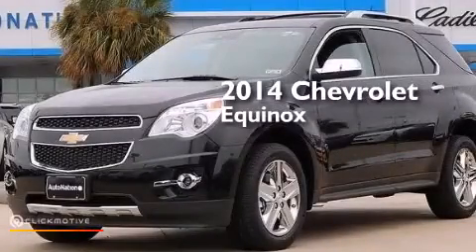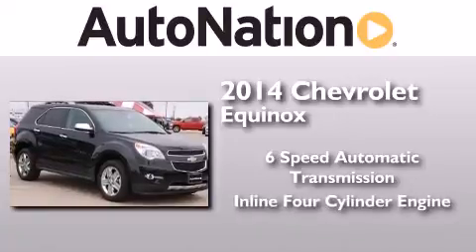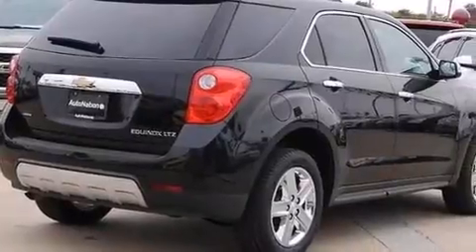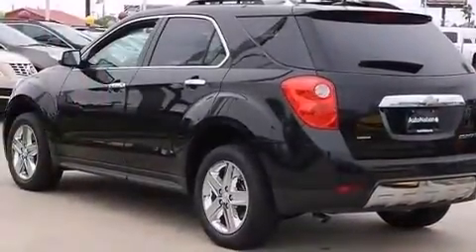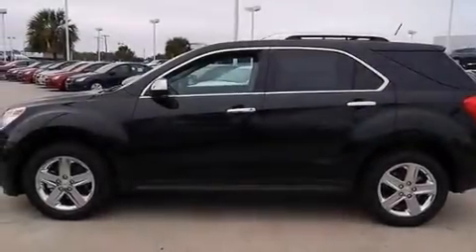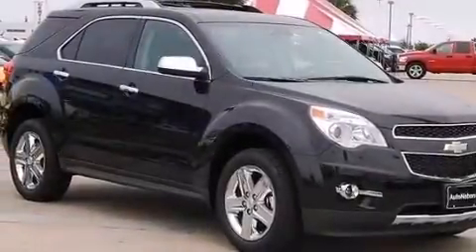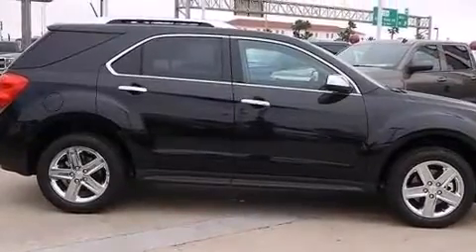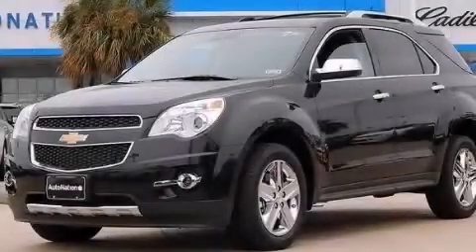2014 Chevrolet Equinox Corpus Christi TX 78412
We have been honored to serve the Corpus Christi TX area , we promise that your experience at our dealership will exceed your expectations ! Year : 2014 Make : Chevrolet Model : Equinox Engine : Gas/Ethanol I4 2.4/145 Trans . : Automatic Exterior : Black Granite Metallic Miles : 6 Interior : Jet Black Champion Chevrolet Cadillac 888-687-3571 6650 South Padre Island Drive Corpus Christi , TX 78412